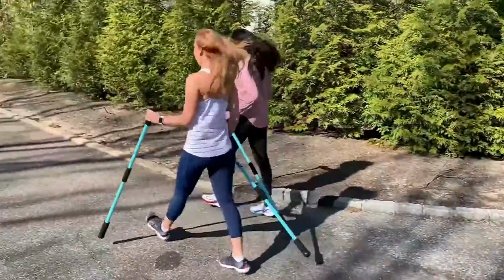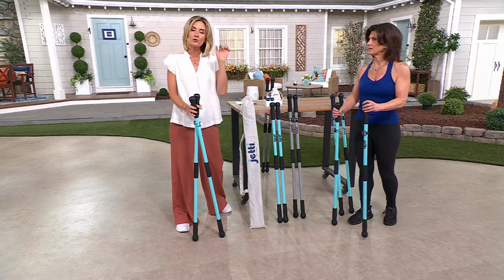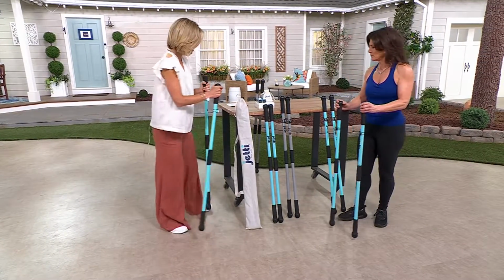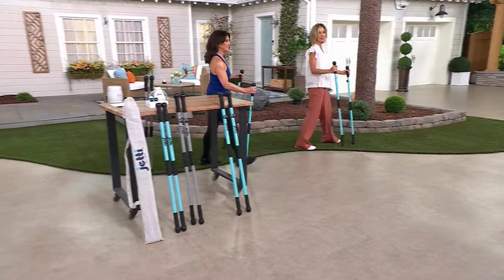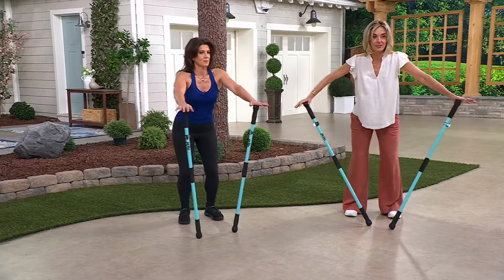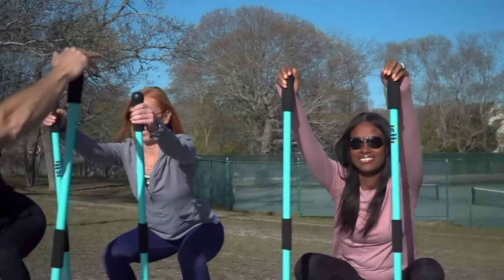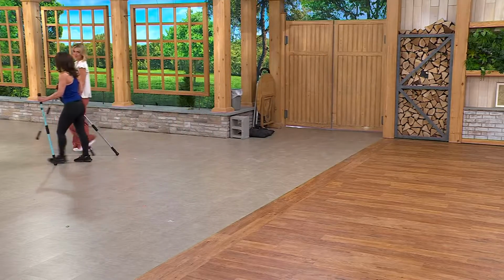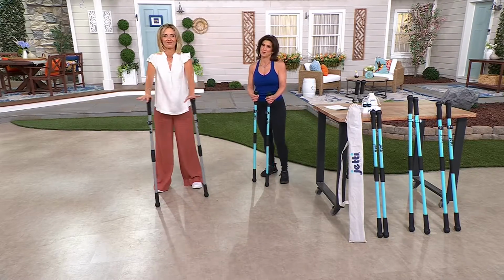Jetti Weighted Walking Poles w bag and 2 Light Attachments on QVC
Jetti Weighted Walking Poles w bag and 2 Light Attachments

Turn a walk into a full-body workout with these Jetti weighted walking poles, complete with lights so you can be seen easier at dusk and a travel bag for simple storage.